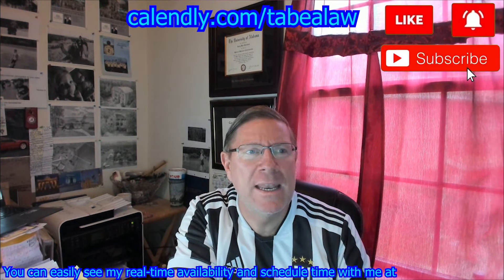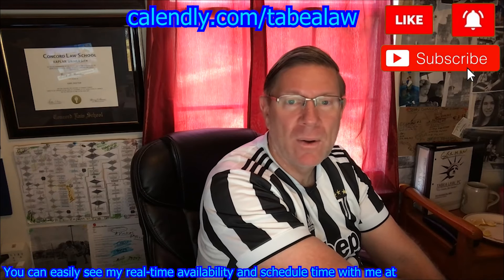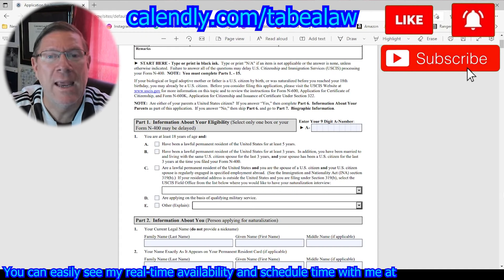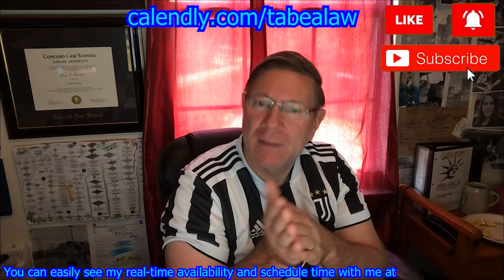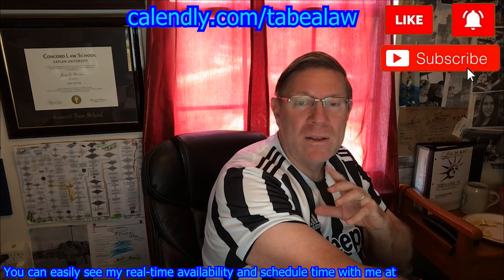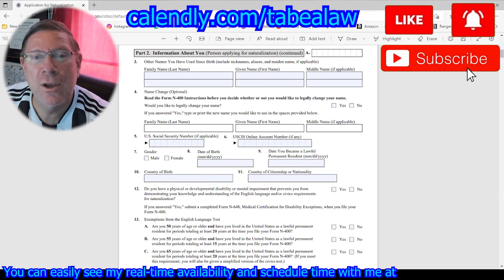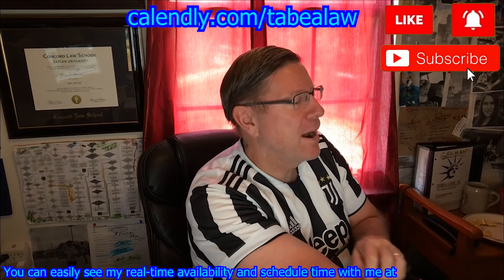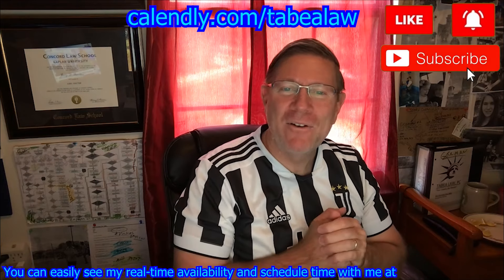Citizenship Part One | immigration lawyer Pensacola florida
Tabea Law, PC provides top-notch legal services focusing on putting your immigration dreams on a fast-track trajectory from start to finish! Our services cover all immigration and related matters, including green cards, adjustment of status, U.S. citizenship, immigration visas, non-immigration visas, business visas, removal law, asylum, and more.

You can easily see my real-time availability and schedule time with me

Genesis 1:28

"And God blessed them, and God said unto them, Be fruitful, and multiply, and replenish the earth, and subdue it: and have dominion over the fish of the sea, and over the fowl of the air, and over every living thing that moveth upon the earth."

Hi, everybody. This is Sheri Gerritsen, Tabitha Law. I'm here to be your guide, your partner to the world of immigration law. And please subscribe right up here and like and go ahead and hit the bell to the notification so you can be notified of the new videos that will come out on a weekly basis. So today we're going to continue our walk through citizenship. And this is part two of our Mochi talk series. I'm happy to walk you guys through the form that you use for the citizenship in 408. I always let people know that you're not required to have an attorney, to use an attorney. A lot of these forms can be easily or can be filled out by laypeople like you. And so feel free to do that and I'll help you through it again. I'm not representing you here. This is just a lecture or lessons that I'm given on the Internet. All right. So go ahead and be in front of the computer. You're going to type in USCIS dot gov. You'll see topics, forms, newsroom citizenship. Once you hit that, you're going to go ahead and go to apply for citizenship and see topics. So say learn about citizenship and apply for citizenship. Go ahead and apply for citizenship. And then you're going to be going down. You've got a video there. I let you guys go ahead and watch last time. And but we're going to try to get right to the form so I can pick up where I started last year, of course, as apply for citizenship at the top. You got to see where it says form in 400 guy and click that. And then on this page I might scroll all the way down and you'll see forms and document downloads. I want to click that little arrow down and you'll see the first one down there is Forms 400 use of Adobe Reader.

Hallo zusammen. Das ist Sheri Gerritsen, Tabitha Law. Ich bin hier, um Ihr Führer, Ihr Partner in der Welt des Einwanderungsrechts zu sein. Und bitte abonnieren Sie gleich hier oben und mögen Sie und machen Sie weiter und drücken Sie die Glocke für die Benachrichtigung, damit Sie über die neuen Videos benachrichtigt werden, die wöchentlich erscheinen. Heute werden wir also unseren Spaziergang durch die Staatsbürgerschaft fortsetzen. Und dies ist Teil zwei unserer Mochi-Gesprächsreihe. Ich führe Sie gerne durch das Formular, das Sie für die Staatsbürgerschaft in 408 verwenden. Ich lasse die Leute immer wissen, dass Sie keinen Anwalt benötigen, um einen Anwalt zu beauftragen. Viele dieser Formulare lassen sich leicht oder auch von Laien wie Ihnen ausfüllen. Fühlen Sie sich frei, das zu tun, und ich werde Ihnen wieder dabei helfen. Ich vertrete Sie hier nicht. Dies ist nur ein Vortrag oder Unterricht, den ich im Internet bekomme. Gut. Also mach weiter und sei vor dem Computer. Sie werden USCIS dot gov eingeben. Sobald Sie dies getan haben, wird die USCIS-Seite angezeigt. Fahren Sie fort und klicken Sie auf die oberste Staatsbürgerschaft. Sie sehen Themen, Formulare, Newsroom-Bürgerschaft. Sobald Sie das erreicht haben, werden Sie fortfahren und die Staatsbürgerschaft beantragen und Themen sehen. Sagen Sie also, lernen Sie die Staatsbürgerschaft kennen und beantragen Sie die Staatsbürgerschaft.